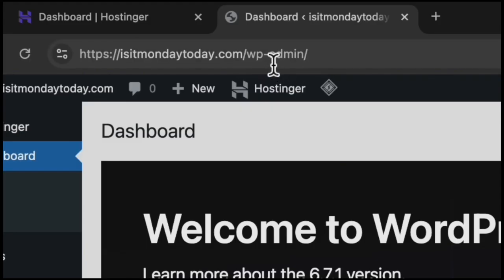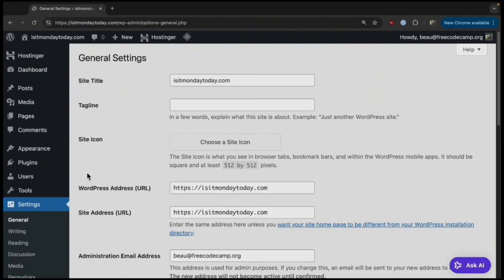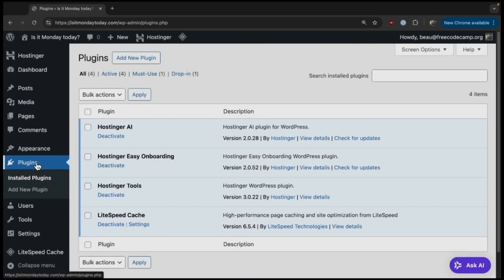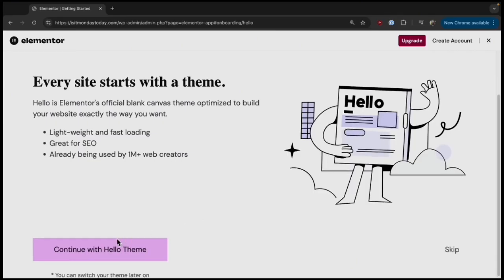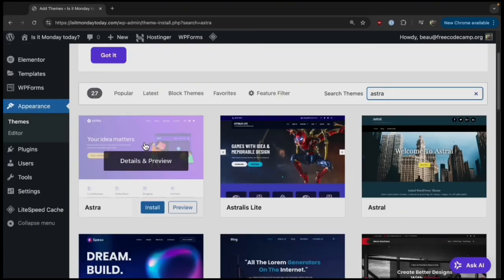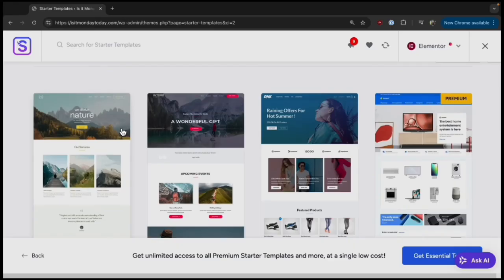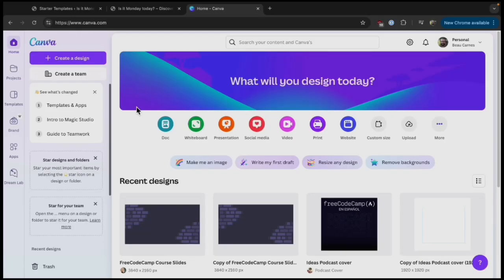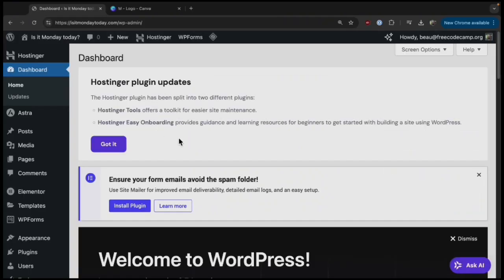vid 2 wordpress web design